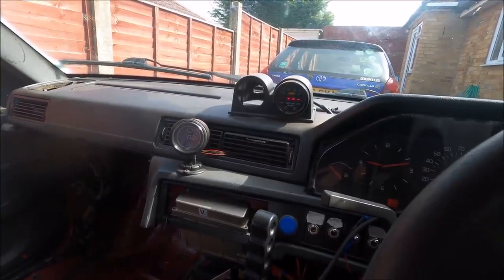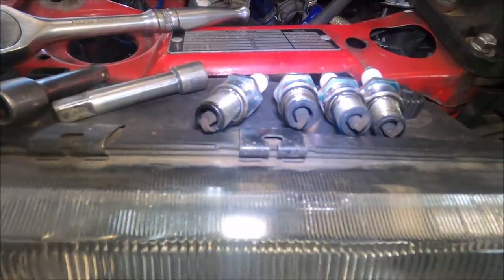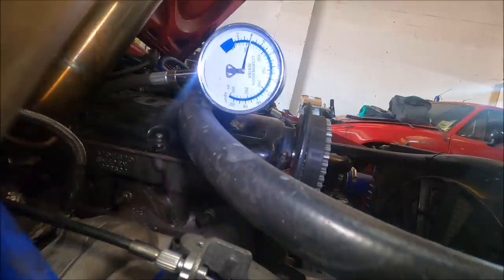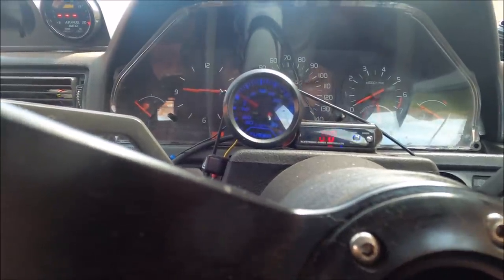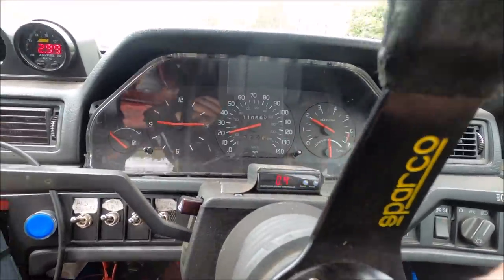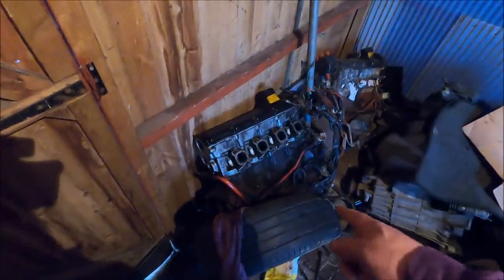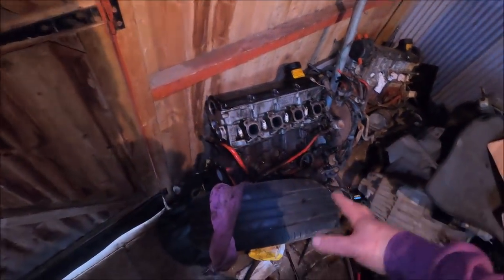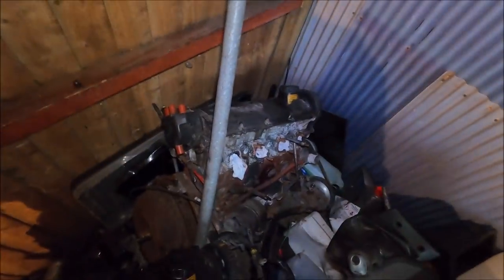Formula 1 style pre-turbo throttle Part Two! All the boost! But the original engine is finally dying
This is the throttle I used if anyone needs one-

Following on from the last video with the massive success of reducing lag with this piece of F1 Turbo era inspired tuning, this one I cover a couple of things mentioned during and after the last video...

Remember I said the engine is very worn out but as you can see it works fine? Well I tested that in this video.

I wondered, as did many others, what the vacuum situation is between the turbo outlet and the inlet manifold when off throttle, so I tested that too.

And then, ironically after going on about how this engine is super worn out but is still fine, by the end of the video, it's finally not fine, not at all lol.

No worries, time to make it better!